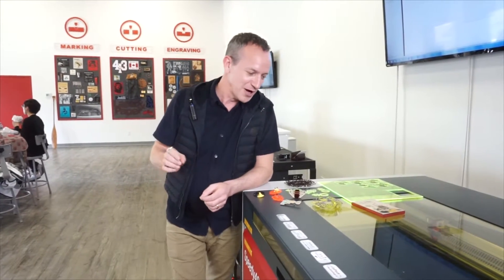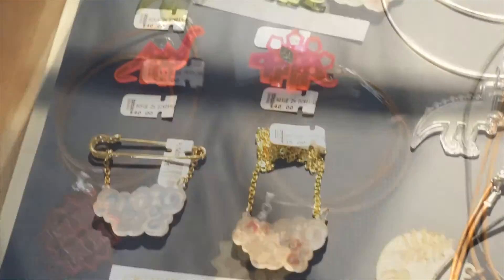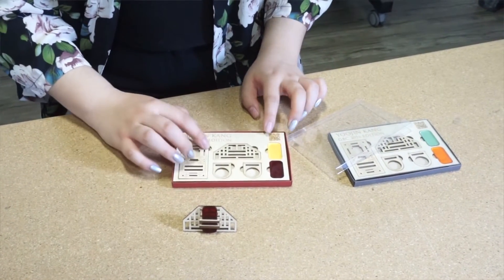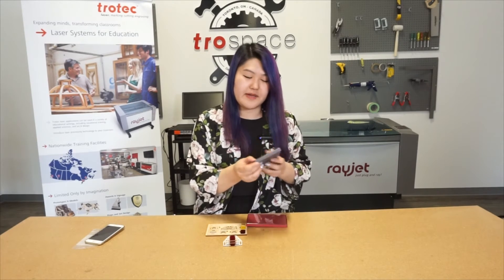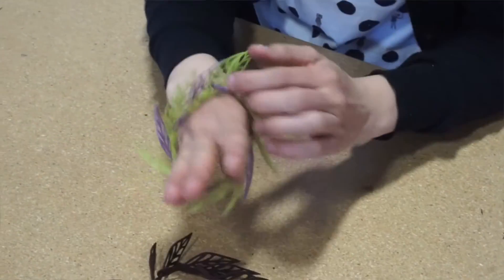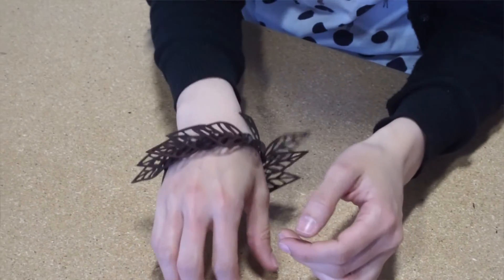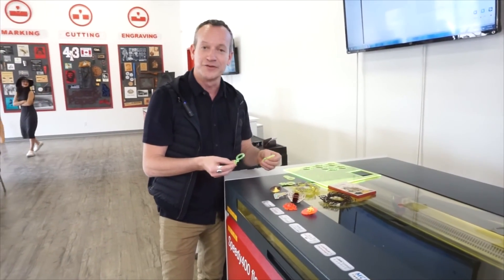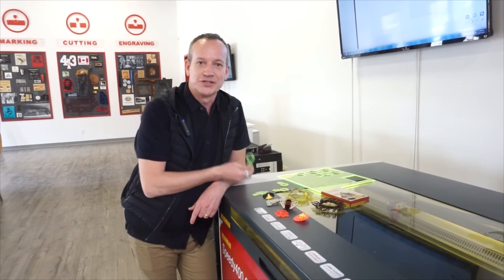George Brown Laser Jewellery Challenge | Trotec Laser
We've teamed up with George Brown College's Jewellery program by creating a competition of Jewellery students to create some amazing designs using our laser machines. Check out these great creations and what the students and faculty had to say about it.